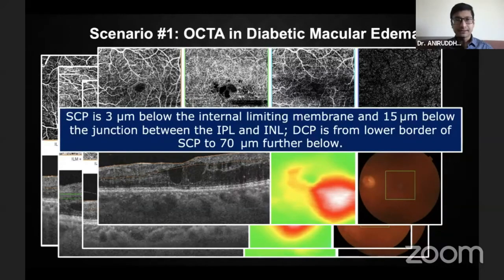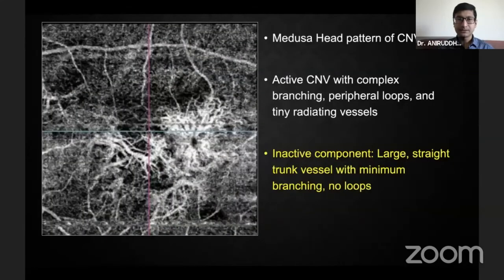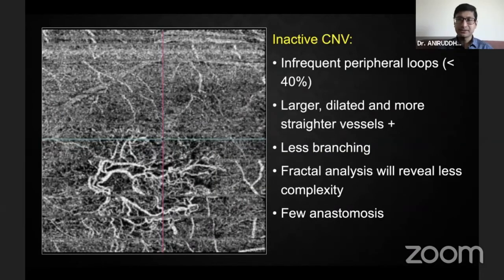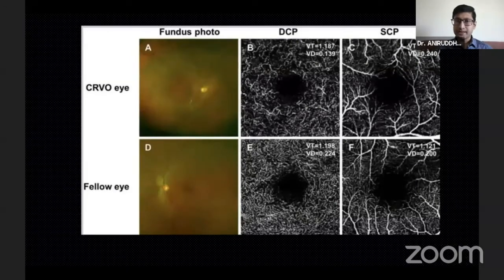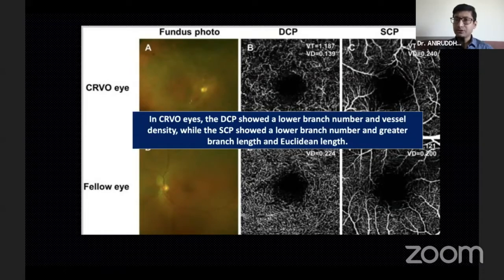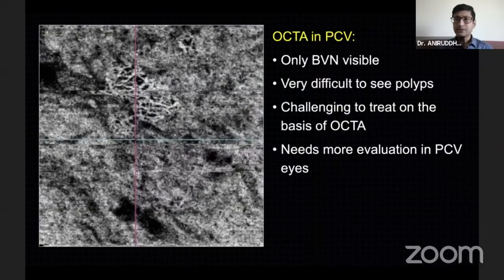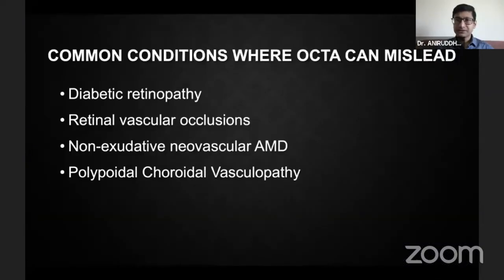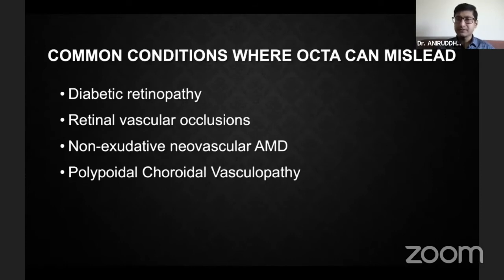AIOC2021 - IC475 - Topic - Dr.ANIRUDDHA AGARWAL